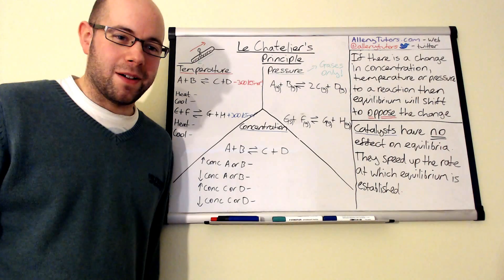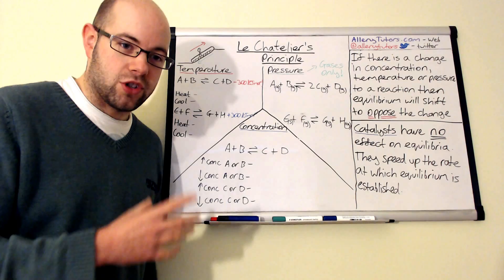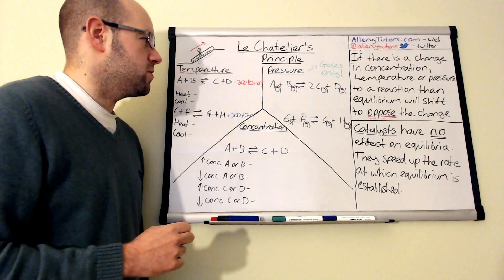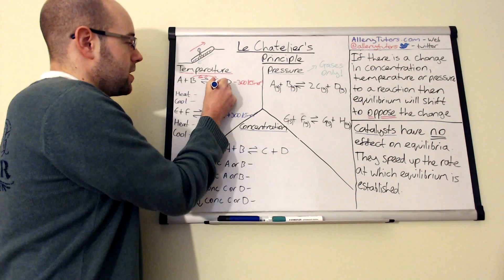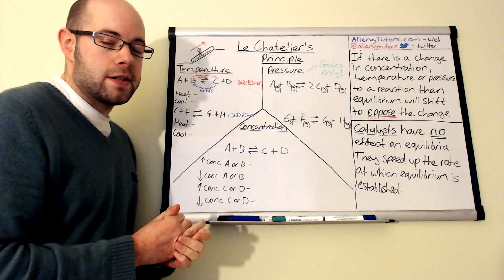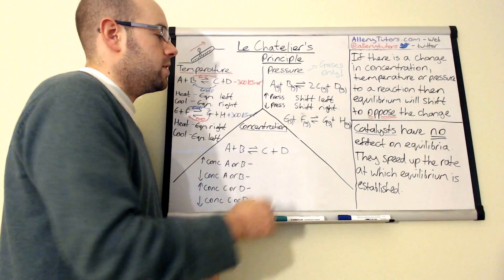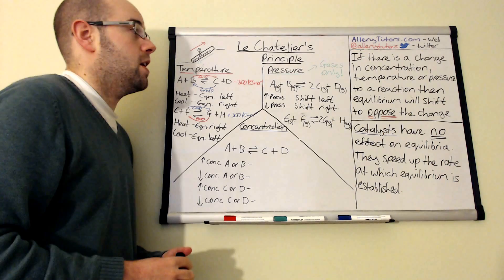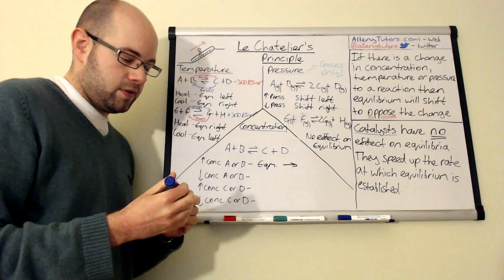Le Chatelier's Principle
A French masterpiece! Watch this video to find out what Le Chatelier's Principle was and how this can be used to explain how concentration, pressure, temperature and catalysts can alter the position of equilibrium if at all. A valuable video if you want to understand equilibria.